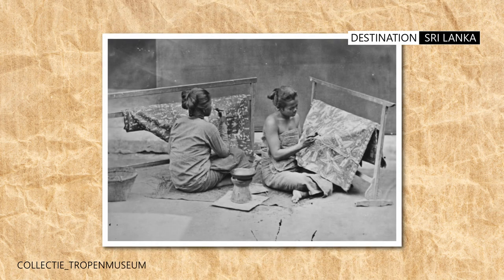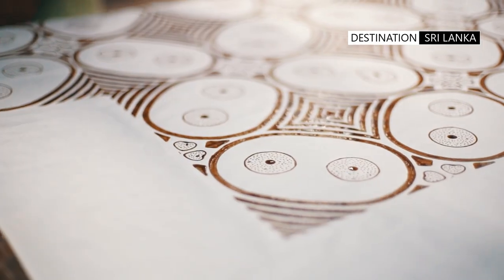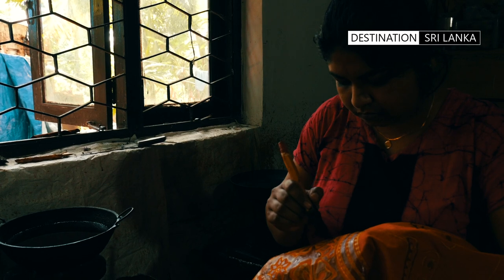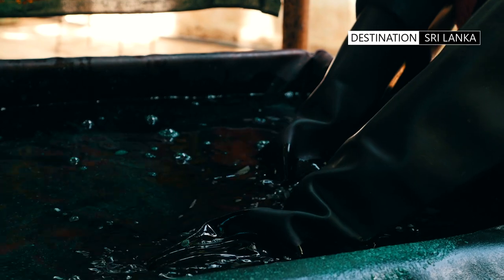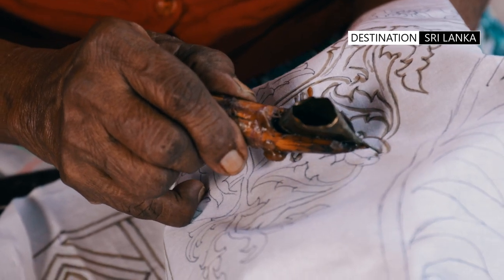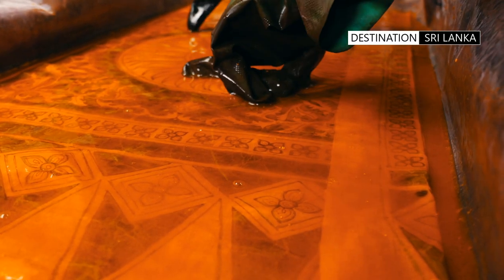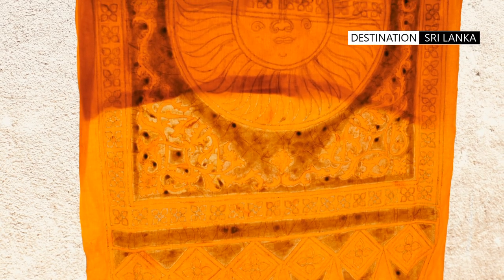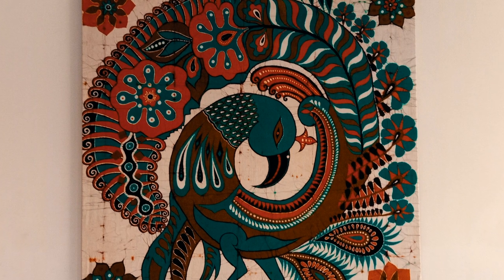The art of dyeing | Batik Manufacture | Sri Lanka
In Sri Lanka, the batik industry is a collection of small-scale, cottage industries, who have passed down the techniques through several generations.
For more fascinating video's on Sri Lanka check out channel Destination Sri Lanka @Destination SRI LANKA